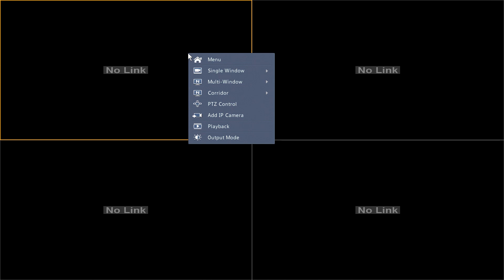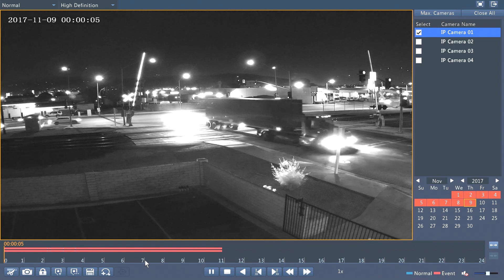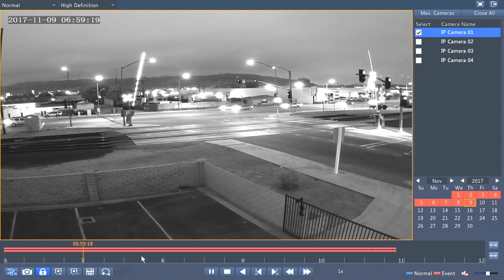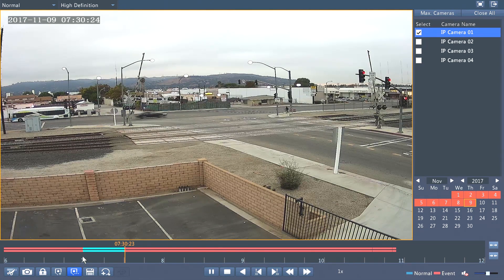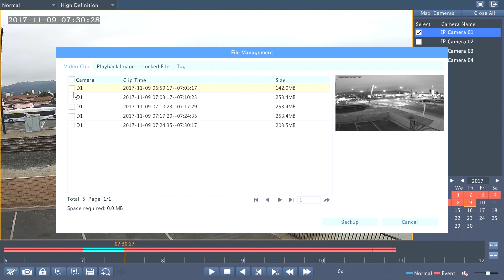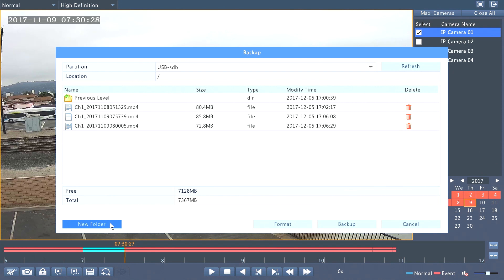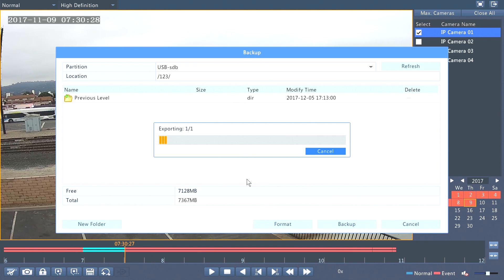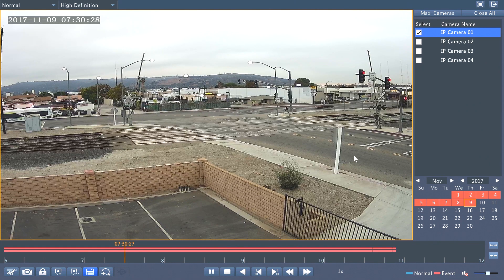How to Backup to a USB on UNIVIEW NVRs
This video will show you how to do a video backup to a USB thumb drive on Uniview NVR systems.

If you would like to purchase this NVR systems please fill out the following form.

EasternCCTV does not sell to End-Users. You must have a business or re-sellers license.